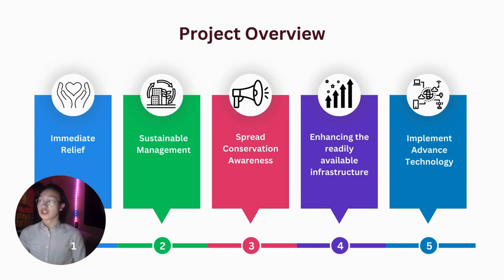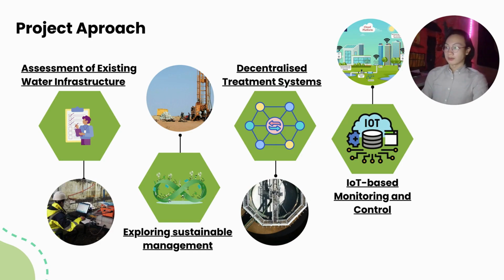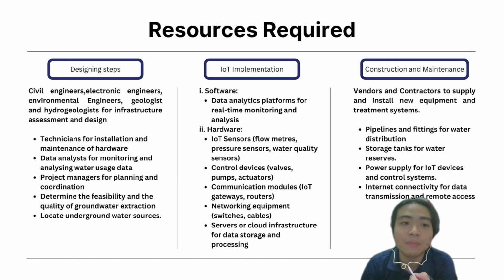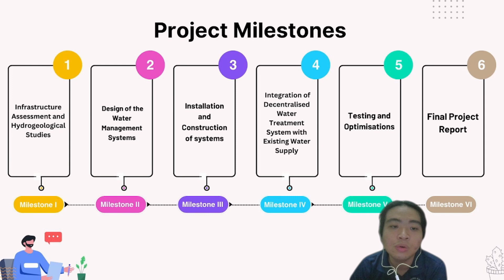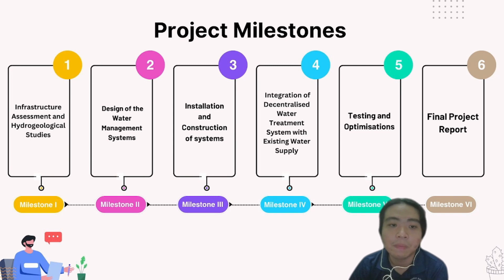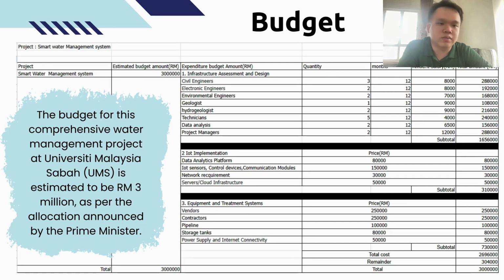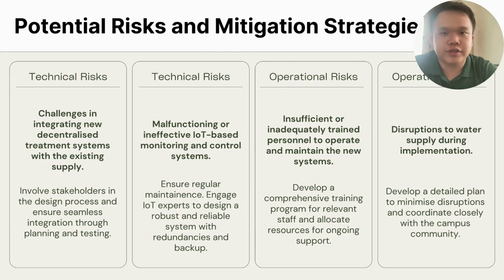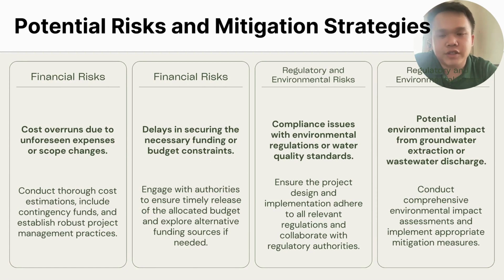Smart Water Solutions at UMS: Ensuring Sustainability with IoT and Local Expertise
Dive into our journey at Universiti Malaysia Sabah as we tackle the water shortage crisis with innovative smart water management systems. Discover how IoT technology and local expertise are being leveraged to enhance water supply and sustainability for over 6,000 students. Watch as we explore each phase of this RM 3 million project, from assessment through implementation, and learn about the challenges and solutions we've encountered along the way.

The proposal was presented by George, Leang and Randy.

Please be note that this is not the real budget proposal for 3 million ringgit allocated by Prime Minister. This is just an assignment to "what if"